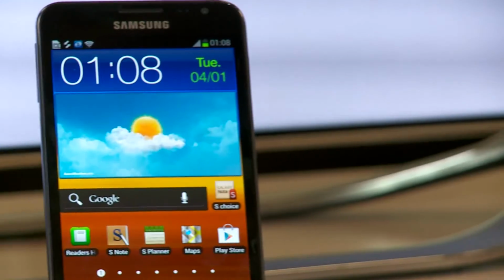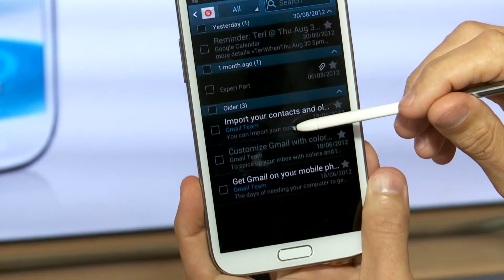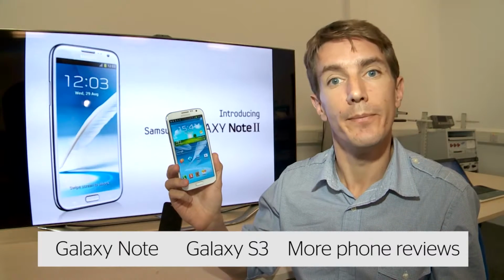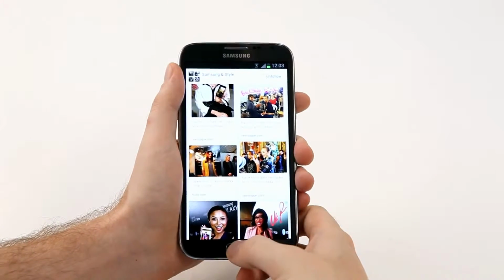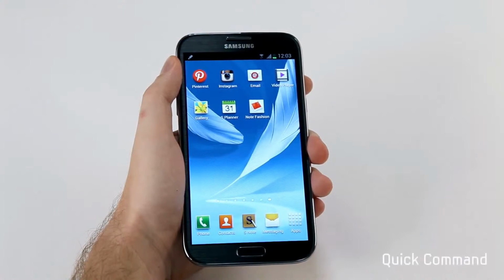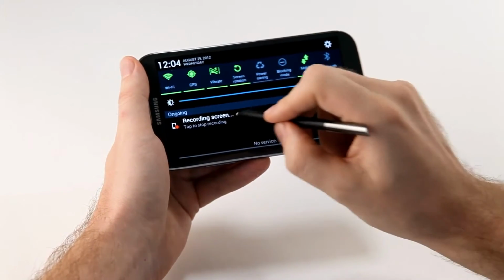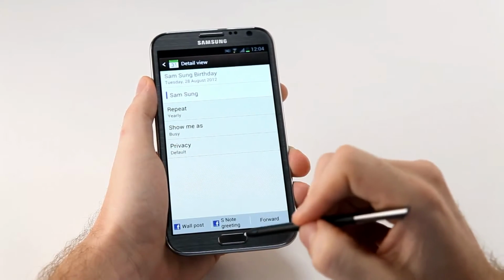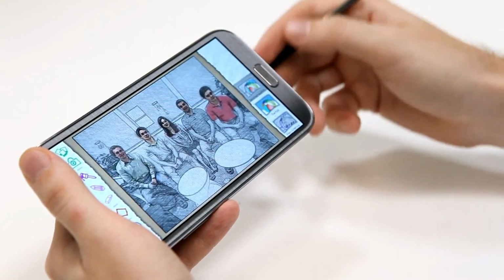My Edited Video